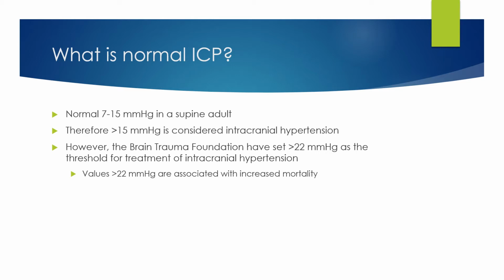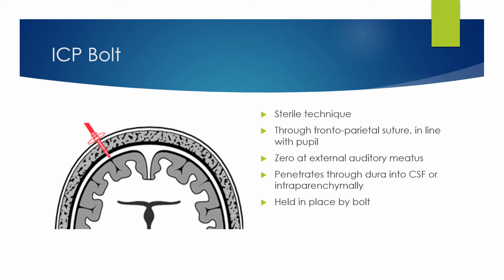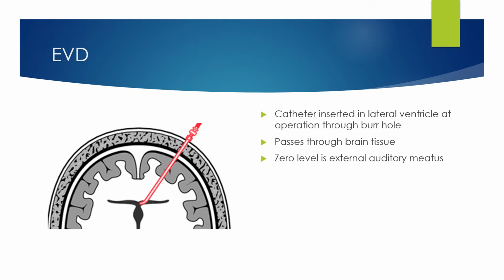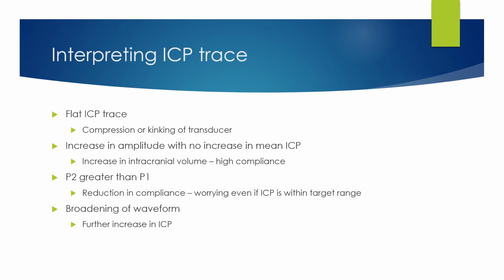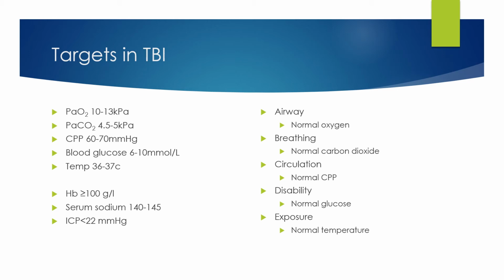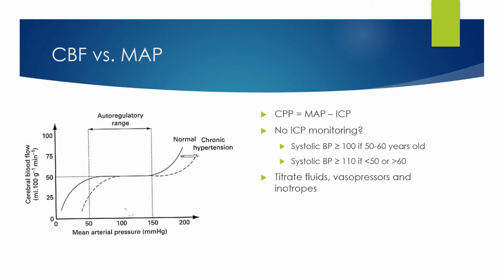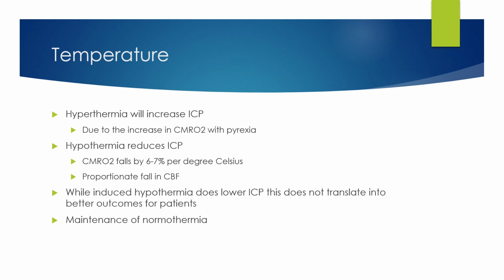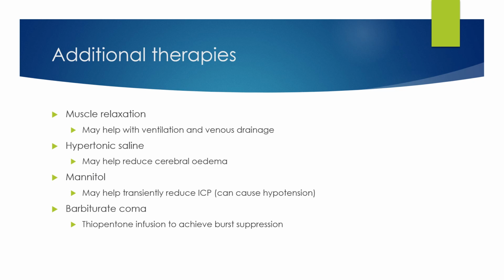Management of intracranial hypertension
Who should have intracranial pressure monitored? How do we do it? What are my targets in traumatic brain injury? How do I treat a patient with high ICP?

The Critical Care Teaching Channel allows ongoing remote education for junior doctors working in Critical Care in East Midlands, UK. It is not a substitute for on the job training, direct education, personal reading and reflection and satisfactory completion of a recognised Critical Care training programme.

We are a UK based channel and as such our content refers to UK drug names, units of measurement, practice etc.

Every effort has been made to ensure that the content is up to date and accurate. However, medicine is a fast moving field and as such the content creators cannot be held liable for out of date content or errors that occur as a result of such content.